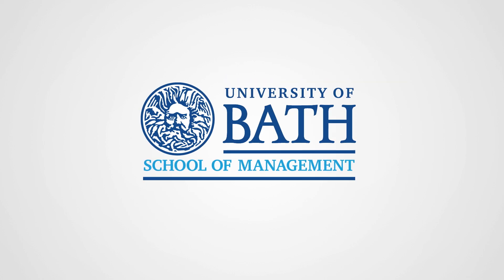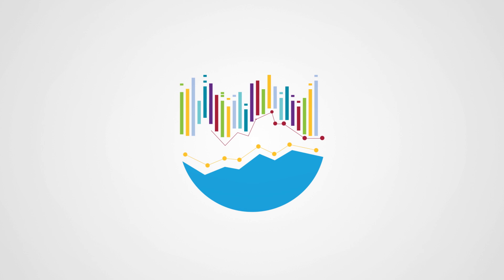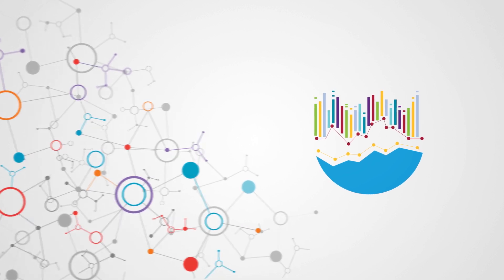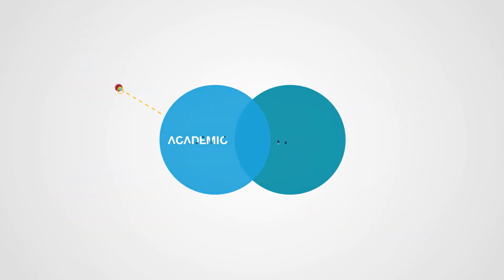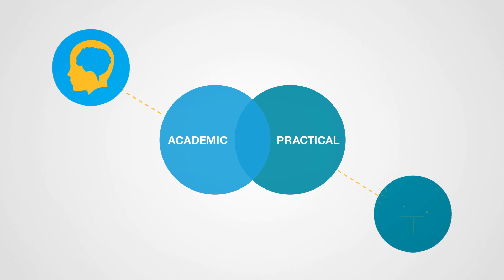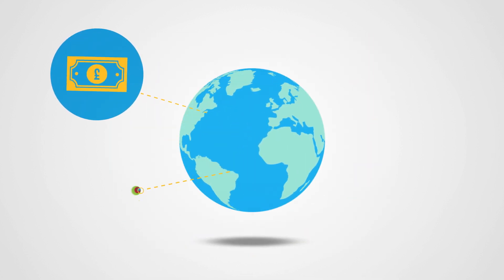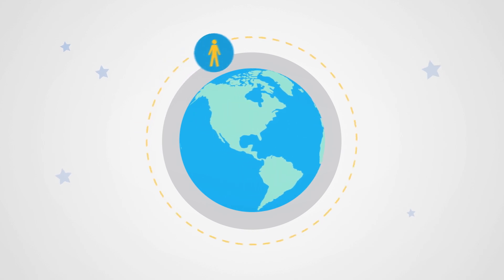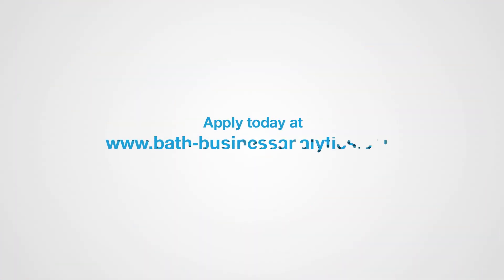The Bath MSc in Business Analytics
Our MSc in Business Analytics will train you to become a business leader of the future with a solid skill set in information technology, quantitative methods for analysing data and making optimised decisions.

Information correct at time of production. We may make changes to our courses or other aspects of your student experience in response to, for example, feedback from students, developments in the field of studies, the requirements of accrediting bodies, or any unforeseen or unavoidable circumstances. Always refer to the University of Bath's website for the latest information. The views and opinions of those taking part in this video are their own and not necessarily those of the University of Bath